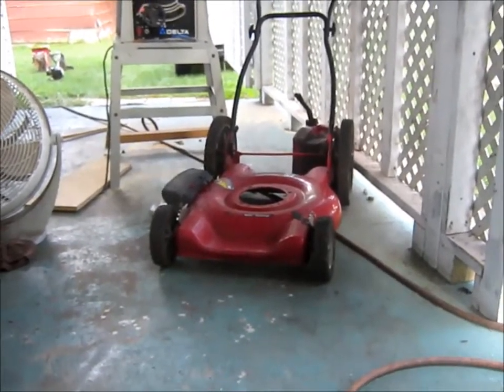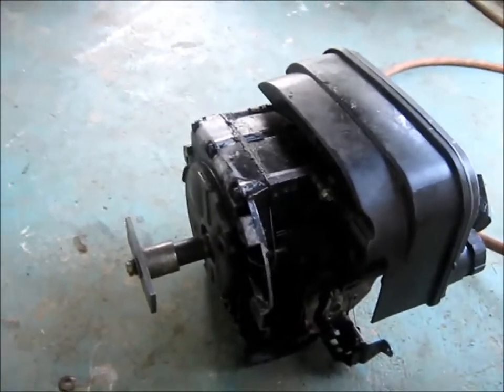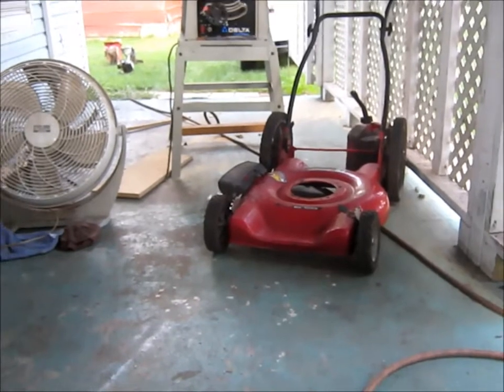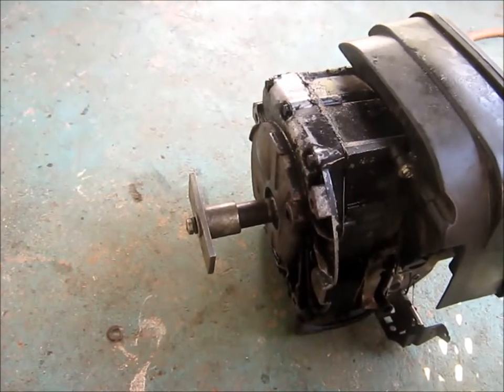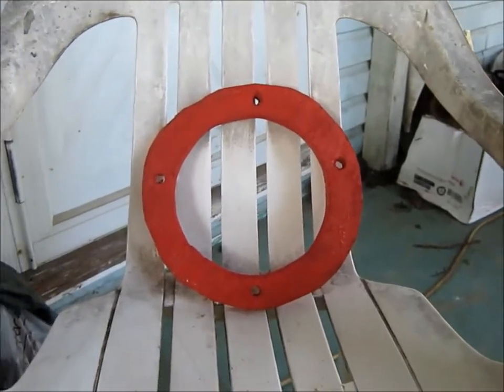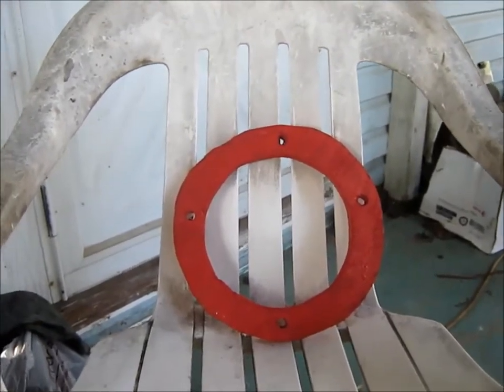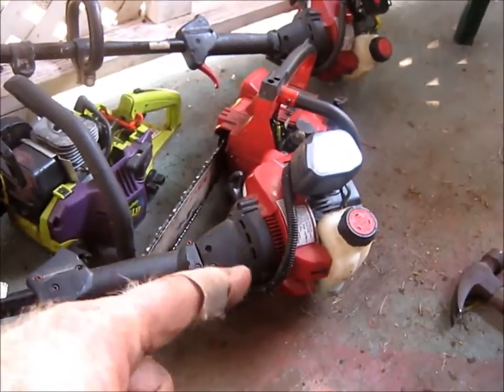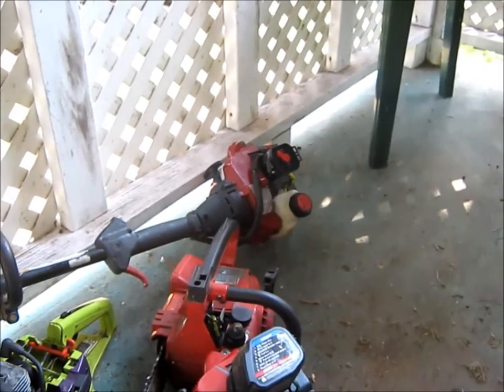B&S engine adapter and other projects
I got a mower that has a thrown rod, I have another engine but the crankshaft it a bit longer than the one on the original deck so I make a plywood shim to raise the engine about an inch to try to get the blade to the proper height . Also some of the other things I have been working on.